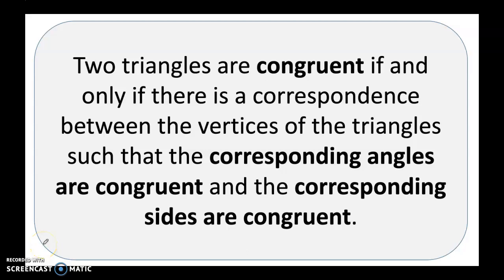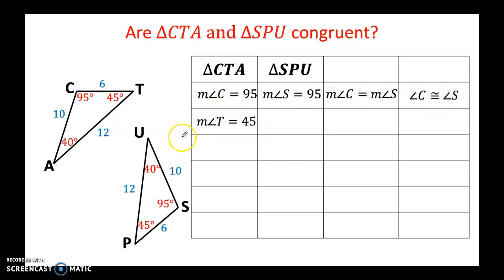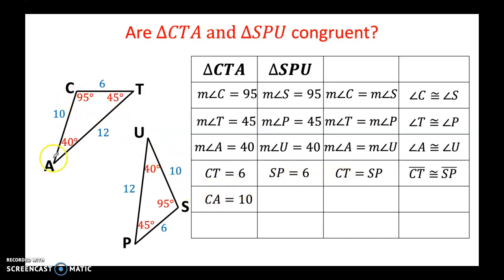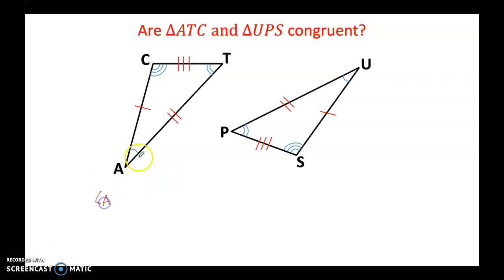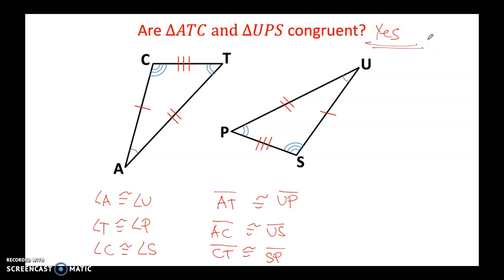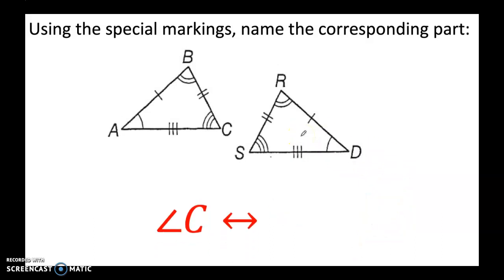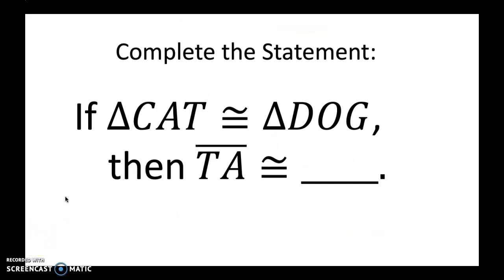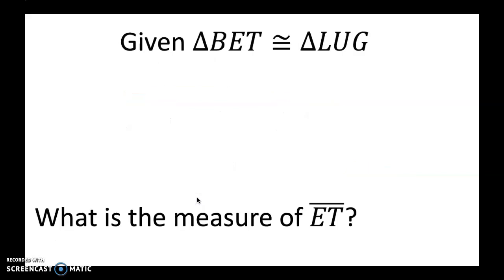Mathematics 8: Triangle Congruence Part 2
Handout: Triangle Congruence